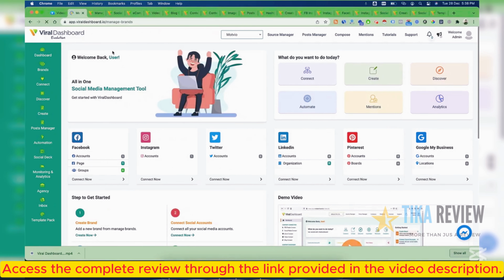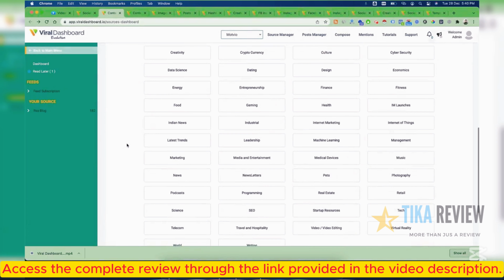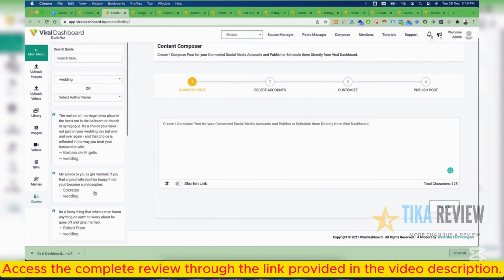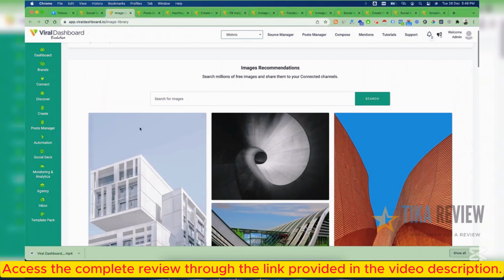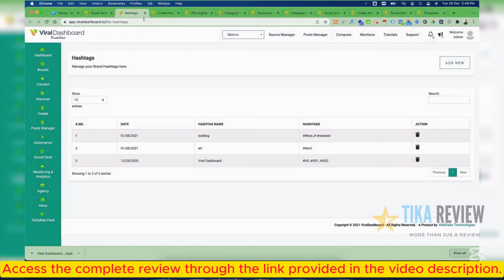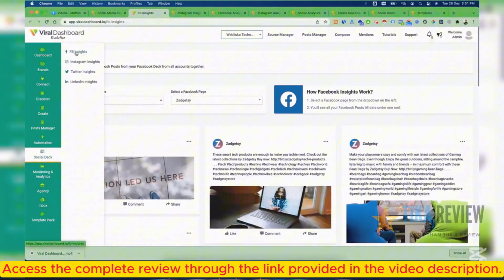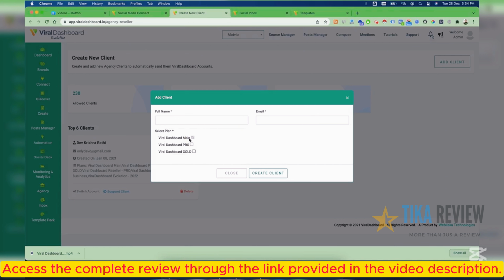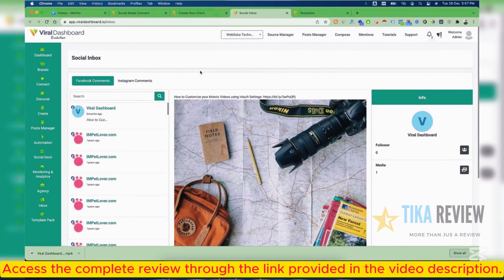Traffic Blaster AI Review & Demo - Legit or SCAM!? Exposed?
Traffic Blaster AI simplifies your social media management with AI tools for content creation, scheduling, and performance tracking.
In today’s fast-moving digital world, having a strong and consistent social media presence is essential for any business, brand, or content creator. Platforms like Facebook, Instagram, LinkedIn, and Twitter have become powerful tools for reaching audiences, driving traffic, and boosting engagement. However, managing multiple social media accounts, creating high-quality content, posting at the right times, and tracking performance can quickly become overwhelming—especially when you’re juggling other responsibilities.

The struggle is real:

+ How do you consistently create engaging posts that attract attention?

+ How do you schedule content across platforms without spending hours on manual tasks?

+ How do you analyze performance and adjust strategies without getting lost in complicated data?

Enter Traffic Blaster AI—a game-changing solution designed to eliminate the stress and guesswork from social media management. This AI-powered social media toolkit automates everything from content creation to scheduling and performance tracking, saving you time, effort, and resources.

Traffic Blaster AI simplifies social media management by giving you a centralized dashboard where you can manage all your accounts, create optimized content tailored for each platform, and schedule posts with just a few clicks. Leveraging the power of artificial intelligence, this tool doesn’t just help you stay organized—it also ensures that your content is crafted and published at the best possible times to maximize engagement.

But it doesn’t stop there. Traffic Blaster AI also gives you access to powerful analytics so you can track what’s working and improve your strategy over time. You’ll get real-time insights into your audience’s behavior, post performance, and growth trends, allowing you to fine-tune your campaigns and achieve better results with less effort.

Whether you’re a small business owner looking to grow your audience, a digital marketer managing multiple clients, or an influencer aiming to increase your reach, Traffic Blaster AI has the tools you need to succeed. Its intuitive interface, automation capabilities, and data-driven insights make it a must-have tool for anyone serious about social media growth.

In short, Traffic Blaster AI is more than just a tool—it’s your personal social media assistant that works 24/7 to streamline your workflow, improve your efficiency, and help you dominate social media with ease. If you’re ready to take your online presence to the next level without the usual stress and burnout, Traffic Blaster AI is the solution you’ve been waiting for.

Let’s dive deeper into what this revolutionary platform has to offer and how it can transform the way you manage social media forever. 🚀